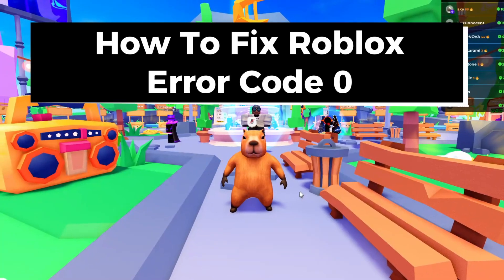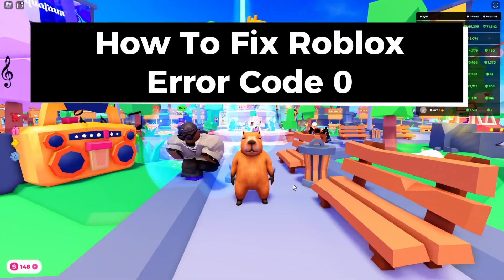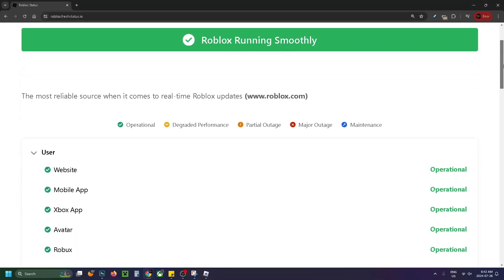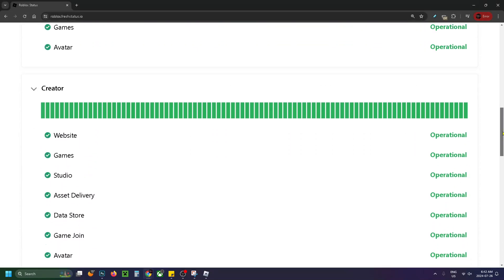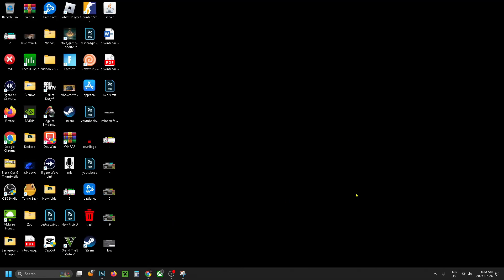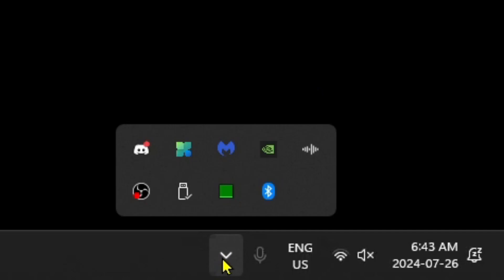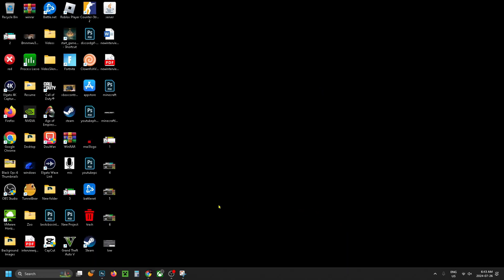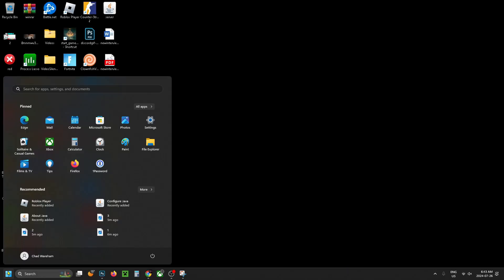Fix Roblox Error 0 "An Error Was Encountered During Authentication"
How to fix Roblox error code 0 "An error was encountered during authentication"? In this guide, I show you how to fix Roblox error code 0 which is an authentication error. Hope this helps!